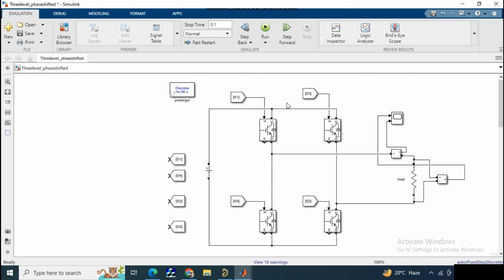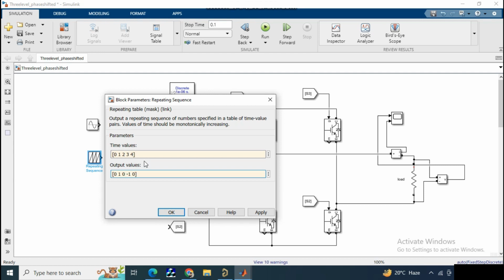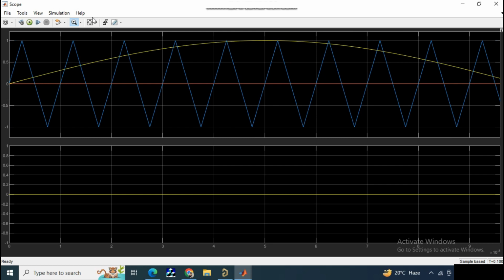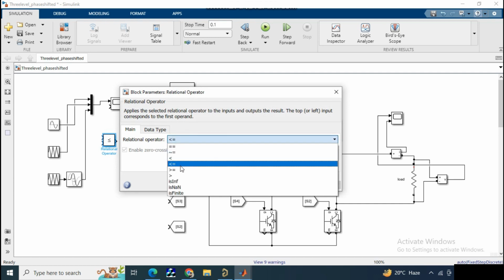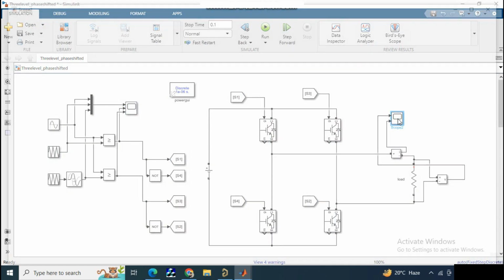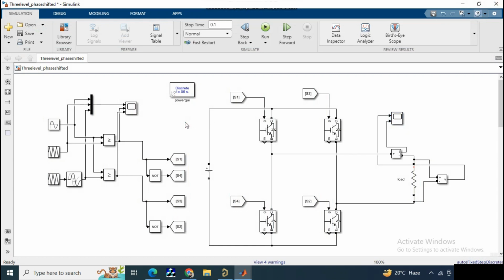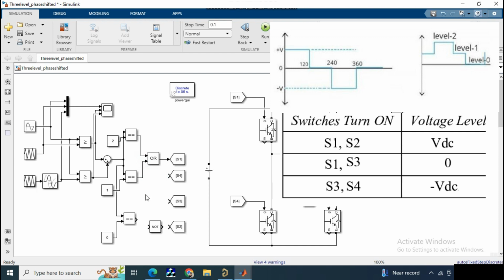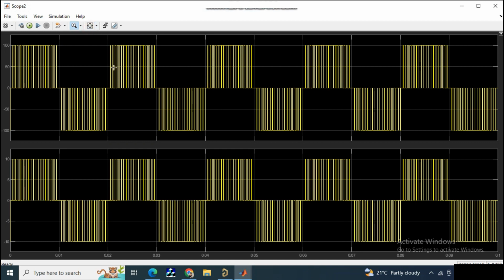3 level Phase shifted PWM based H-bridge Inverter design | MATLAB simulation | Simulink Model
In this video I have designed a single phase h-bridge inverter using phase shifted PWM technique.